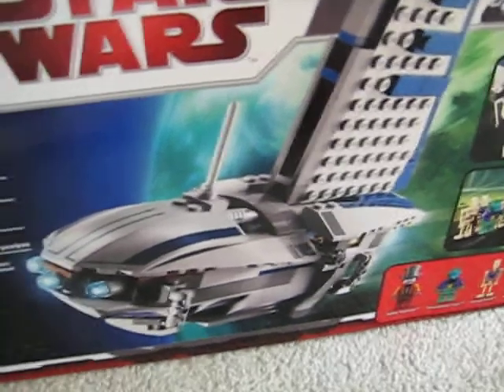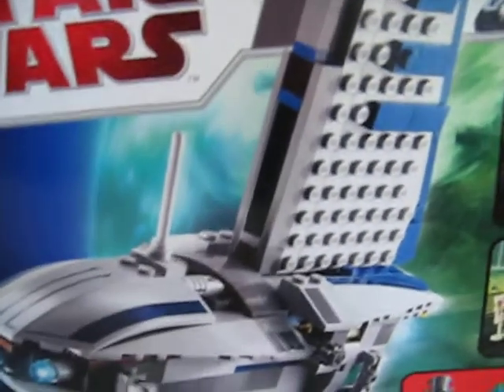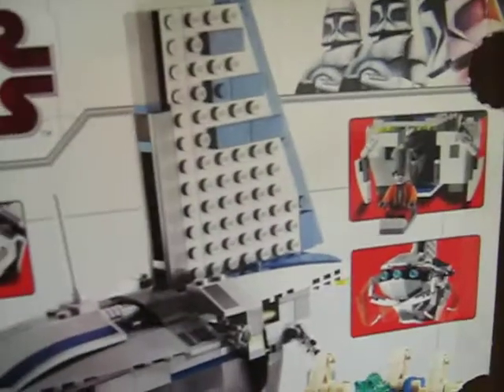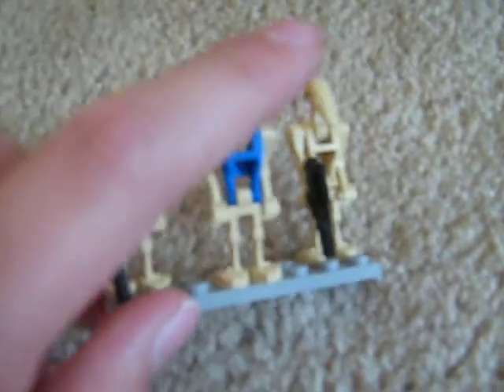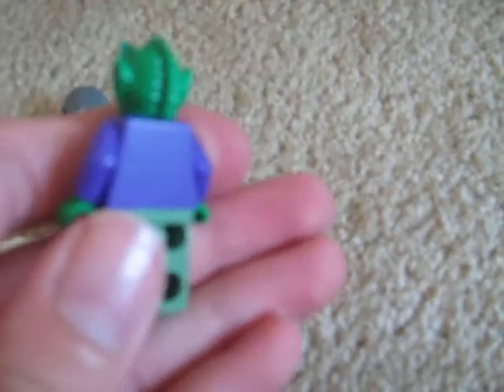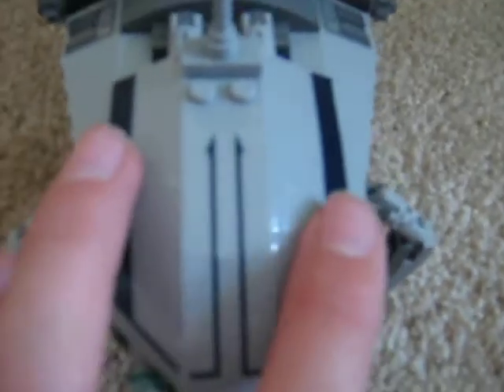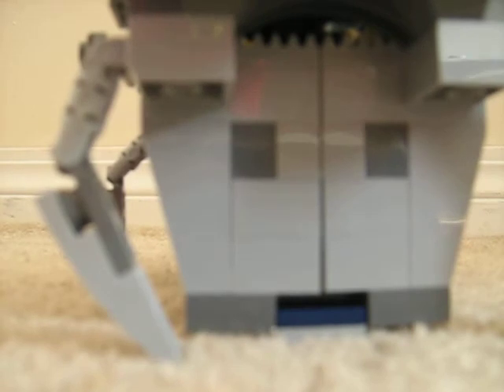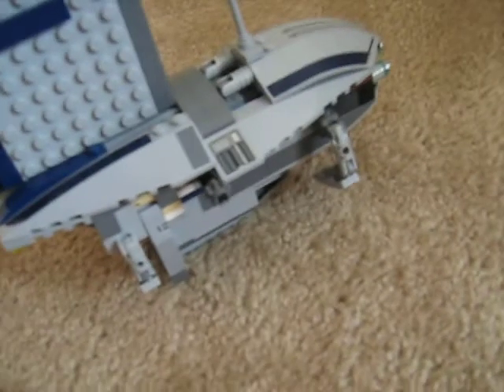Lego Separtist Shuttle Review